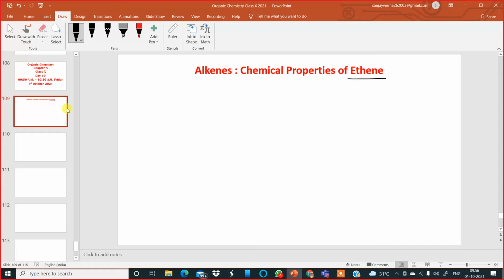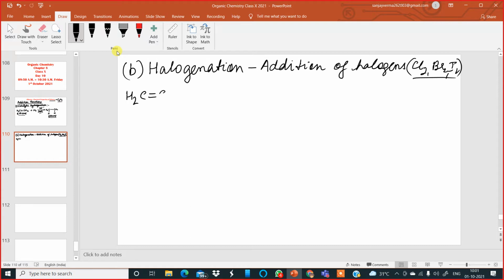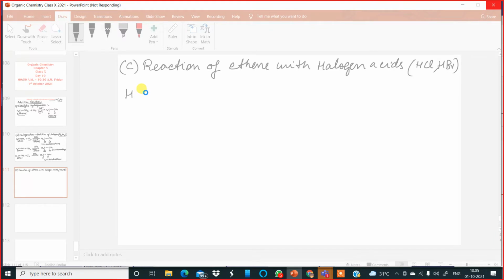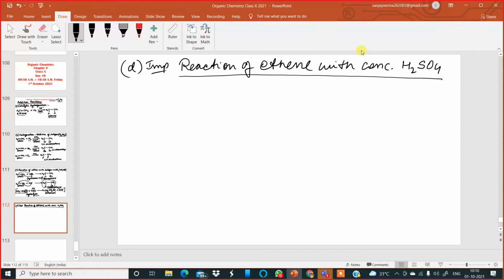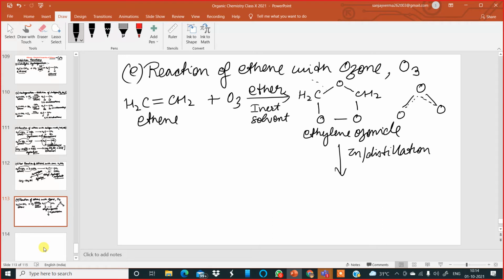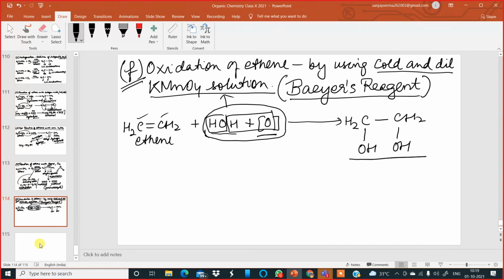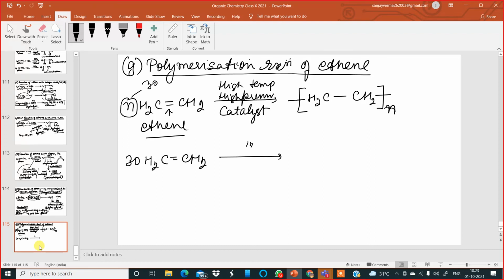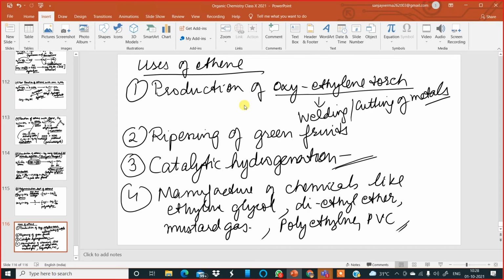Class X Day 10, Organic Chemistry, 1st October 2021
Chemical properties of Ethene and uses